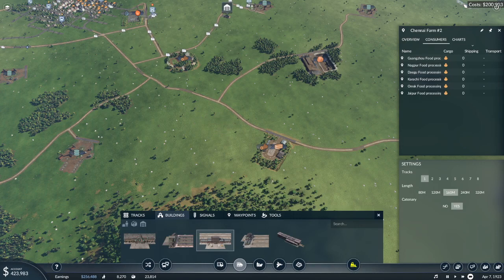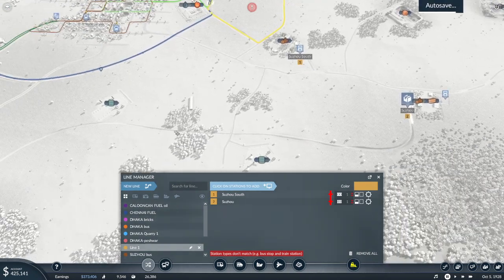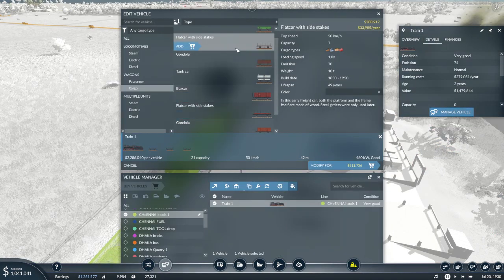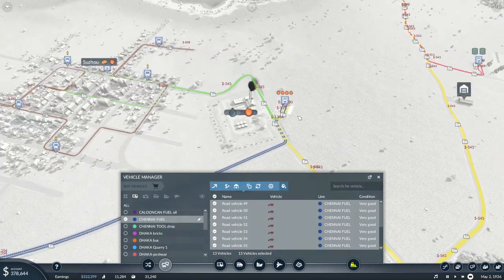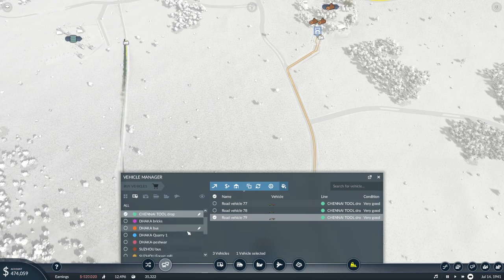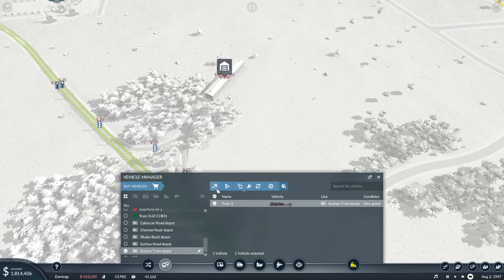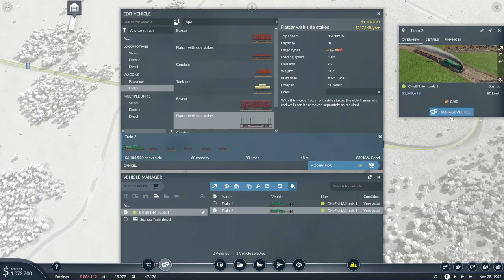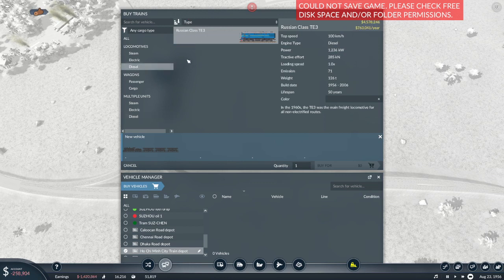transport fever 2 s1 Ep2 our first set of trains